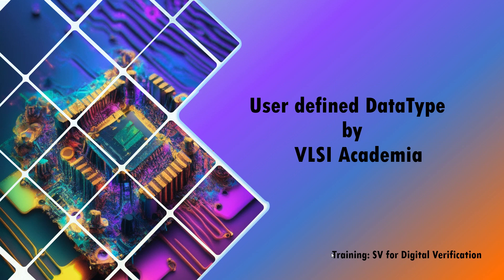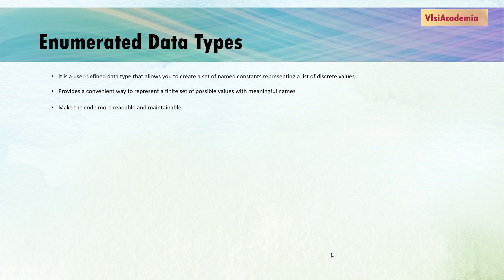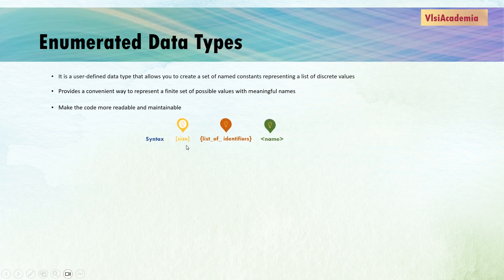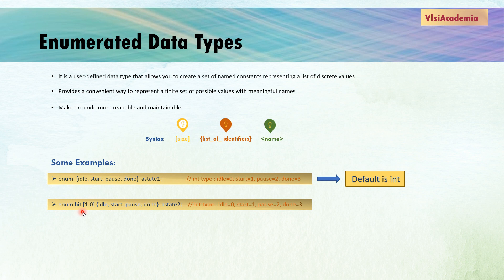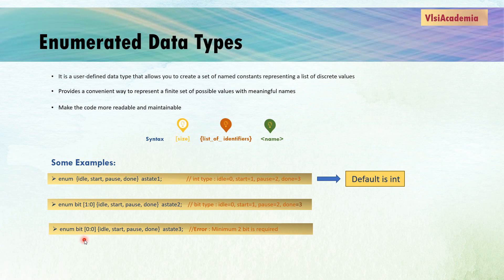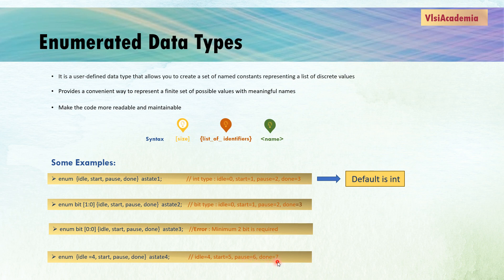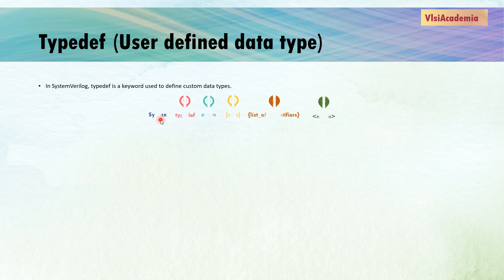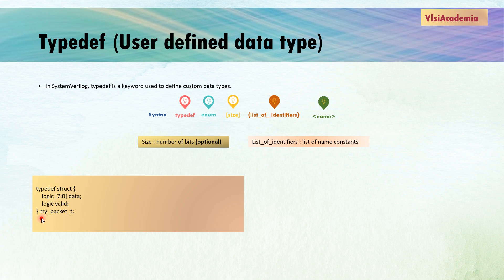User defined data type in System Verilog | Enumerated Data Types | typedef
System Verilog for Verification

User defined data types in System Verilog
What is enumerated data types in System Verilog ?
Advantages of enumerated data types
What is typedef in System Verilog?
How to use typedef and it's advantages

VLSI Academia is a VLSI community to help and connect top VLSI aspirants and give them a common platform to explore the domain of Electronics. We believe it's the era of electronics and VLSI in shaping the world into a better one

Come join VLSI Academia and contribute to the building of new safe, developed and prosperous world